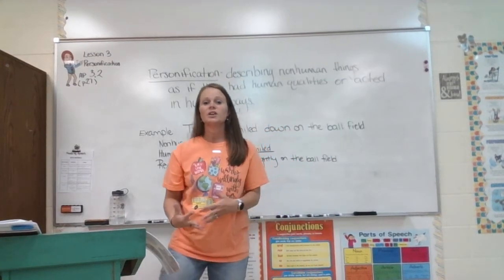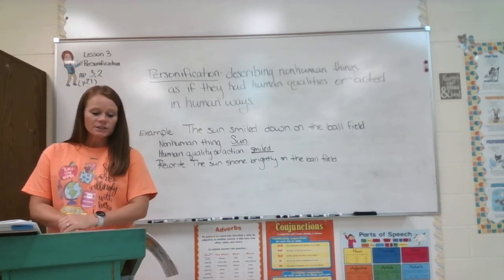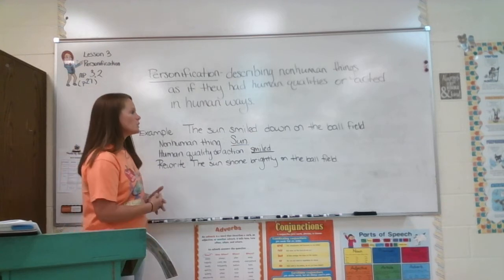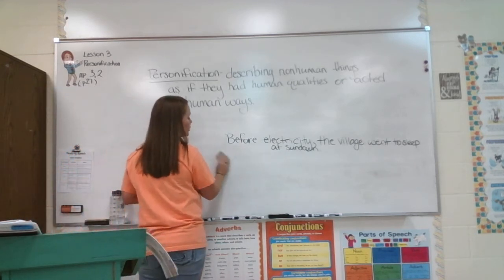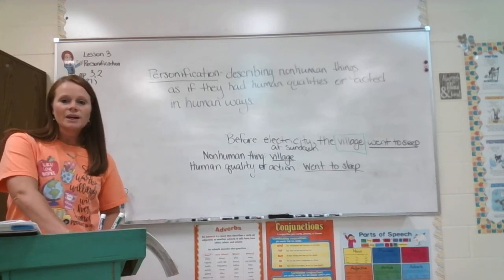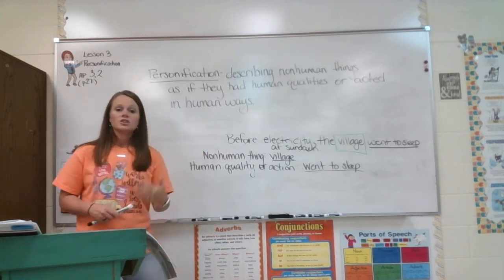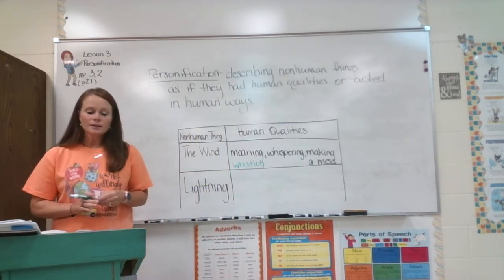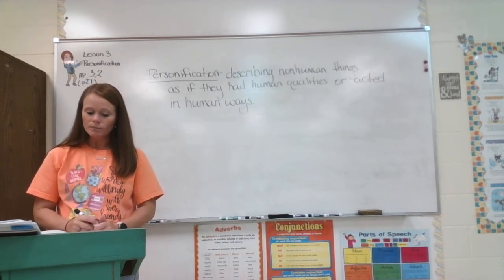Personification Activity Page 3.2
This lesson goes along with Unit 1 Lesson 3 "Personification".